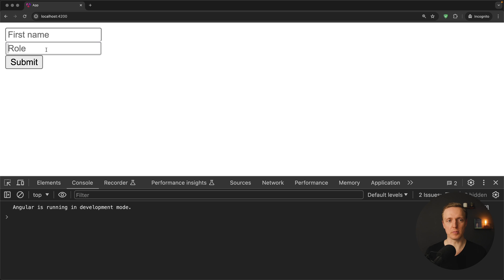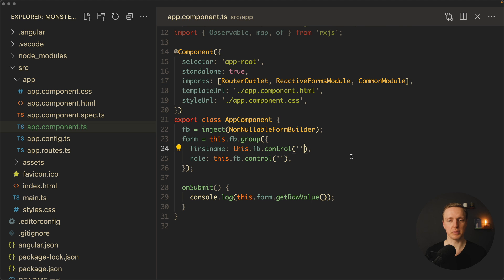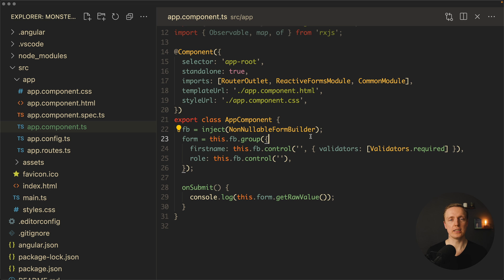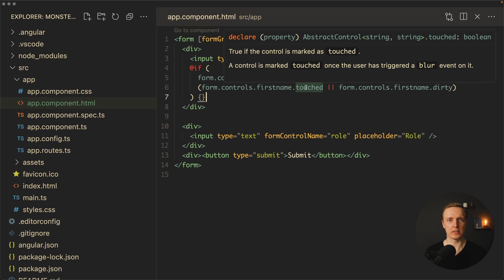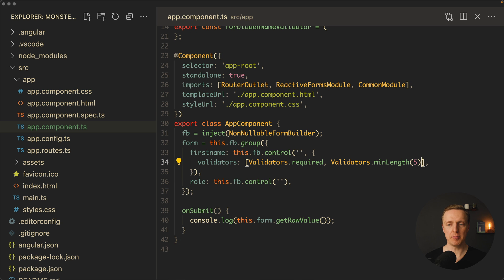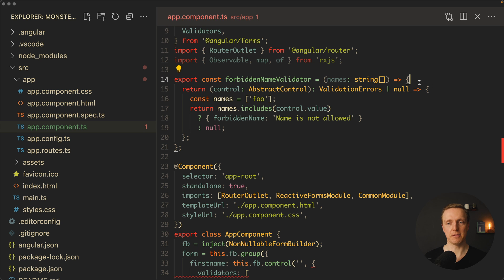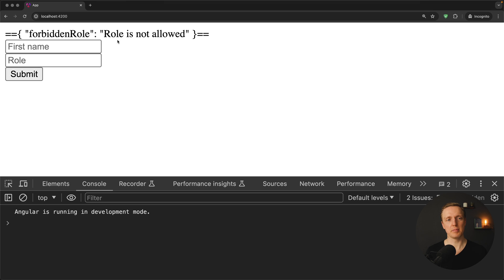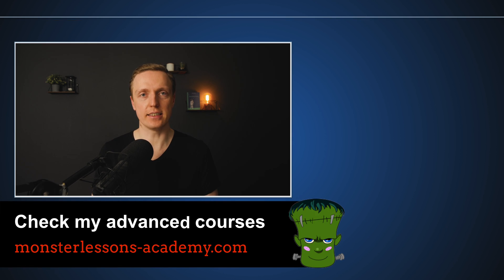Reactive Form Validation in Angular: Mastering Best Practices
Learn how to do reactive form validation in Angular correctly without any additional libraries. We will use standard validators, write custom validators and configure them as well as async validators which can work with API.

🕒 TIMESTAMPS
0:00 Introduction
1:29 Standard validators in Angular
6:39 Custom validators in Angular
10:05 Async custom validators in Angular